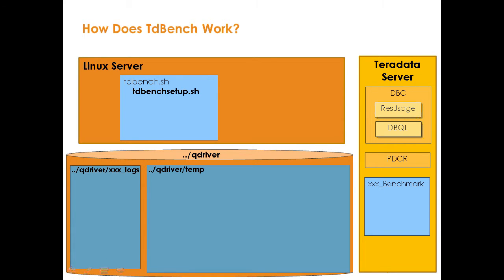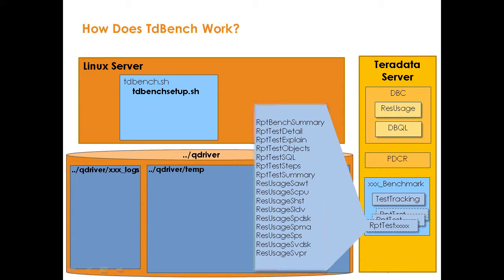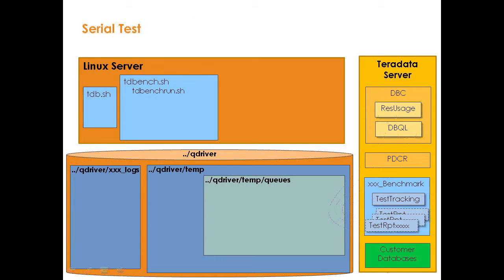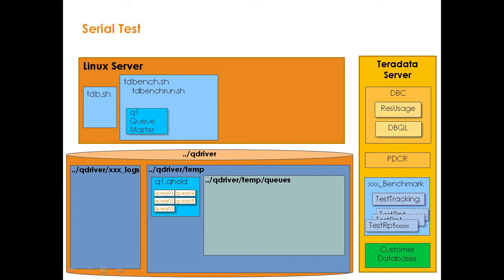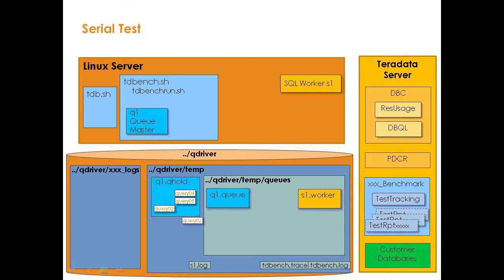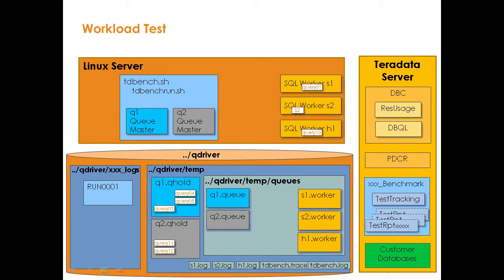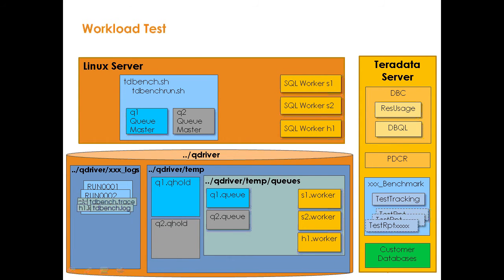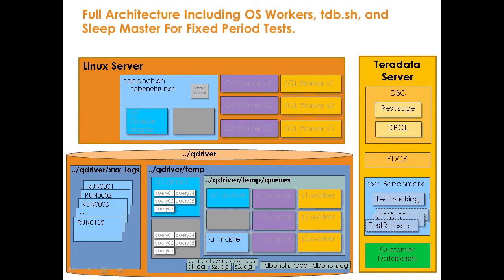How Does TdBench Work - Video 3 of 4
This describes how TdBench is setup on Linux and in Teradata, and describes how files, databases, and processes work.